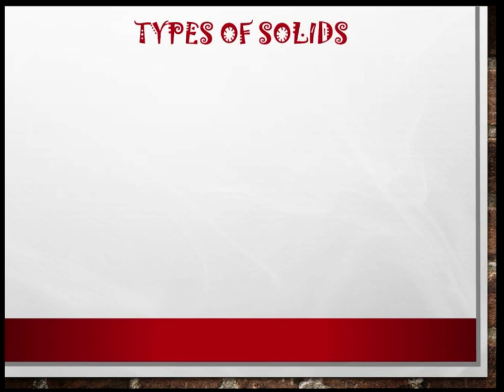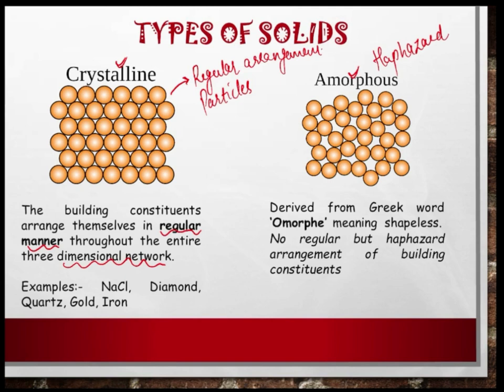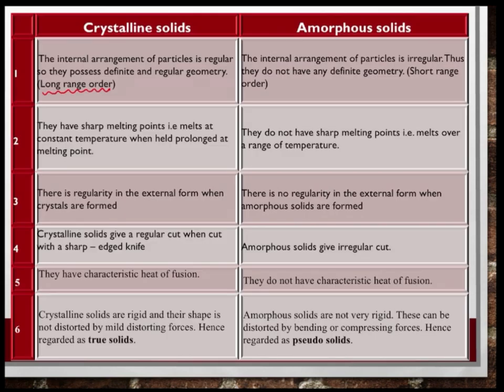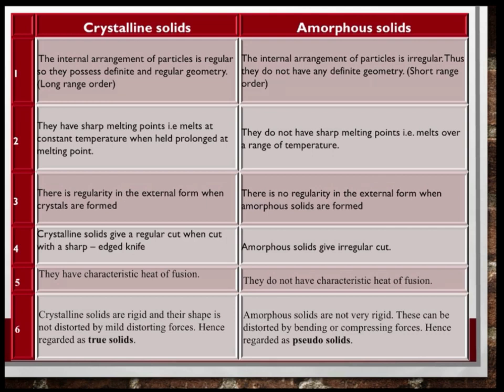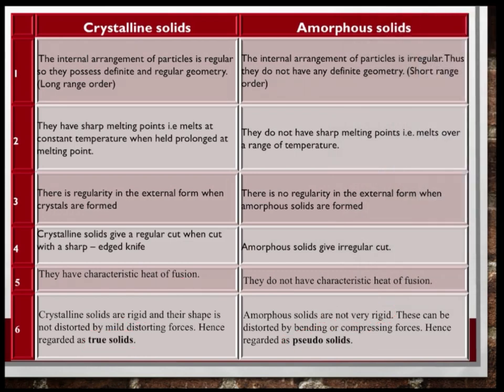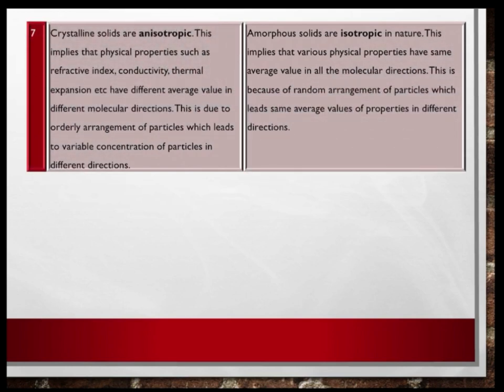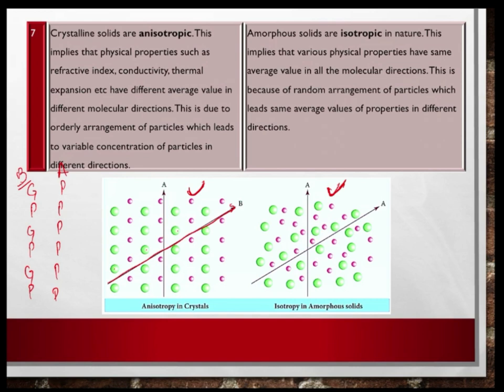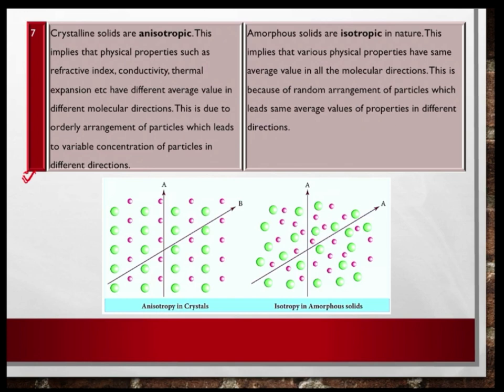Chemistry (12th) || Lec 2 Solid State || Classsification of solids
this video briefs you about the two main types of solids that is crystalline and amorphous with difference between them.